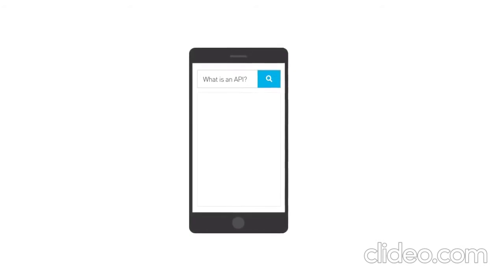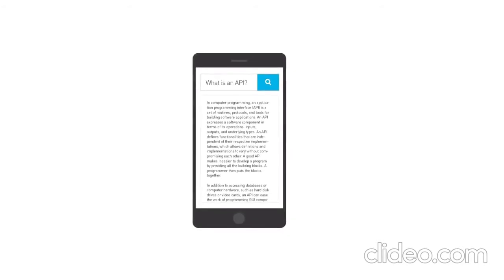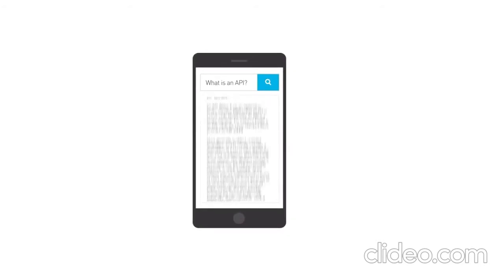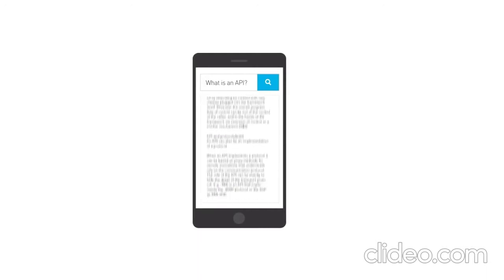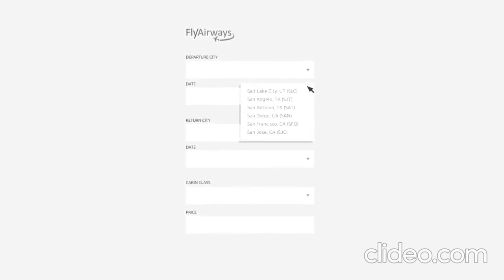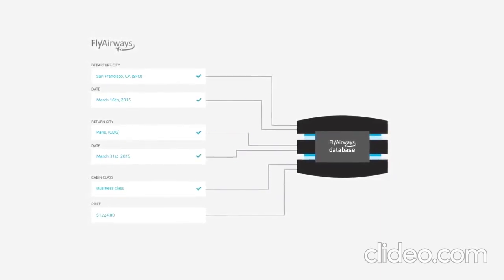What is an API?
Want to learn how to build your first API in less than 10 mins? Check here to get Idea how it works :

The textbook definition goes something like this :

An application programming interface (API) is a set of routines, protocols, and tools for building software applications. An API expresses a software component in terms of its operations, inputs, outputs, and underlying types. An API defines functionalities that are independent of their respective implementations, which allows definitions and implementations to vary without compromising each other. A good API makes it easier to develop a program by providing all the building blocks.

APIs often come in the form of a library that includes specifications for routines, data structures, object classes, and variables. In other cases, notably SOAP and REST services, an API is simply a specification of remote calls exposed to the API consumers.

An API specification can take many forms, including an International Standard, such as POSIX, vendor documentation, such as the Microsoft Windows API, or the libraries of a programming language, e.g., the Standard Template Library in C++ or the Java APIs.

An API differs from an application binary interface (ABI) in that an API is source code-based while an ABI is a binary interface. For instance POSIX is an API, while the Linux Standard Base provides an ABI”.

To speak plainly, an API is the messenger that runs and delivers your request to the provider you’re requesting it from, and then delivers the response back to you.

To give you a familiar example, think of an API as a waiter in a restaurant.

Imagine you’re sitting at the table with a menu of choices to order from, and the kitchen is the provider who will fulfill your order.

What’s missing is the critical link to communicate your order to the kitchen and deliver your food back to your table.

That’s where the waiter (or API) comes in. ”AHEM”

The waiter takes your order, delivers it to the kitchen, and then delivers the food (or response) back to you. (Hopefully without letting your order crash if designed correctly)

Now that we’ve whetted your appetite, let’s apply this to a real API example. In keeping with our theme, let’s book a flight to a culinary capital – Paris.

You’re probably familiar with the process of searching for airline flights online. Just like at a restaurant, you have a menu of options to choose from ( a dropdown menu in this case). You choose a departure city and date, a return city and date, cabin class, and other variables (like meal or seating, baggage or pet requests)

In order to book your flight, you interact with the airline’s website to access the airline’s database to see if any seats are available on those dates, and what the cost might be based on certain variables.

But, what if you are not using the airline’s website, which has direct access to the information? What if you are using online travel service that aggregates information from many different airlines? Just like a human interacts with the airline’s website to get that information, an application interacts with the airline’s API.

The API is the interface that, like your helpful waiter, runs and and delivers the data from that online travel service to the airline’s systems over the Internet.

It also then takes the airline’s response to your request and delivers right back to the online travel service .

And through each step of the process it facilitates that interaction between the travel service and the airline’s systems - from seat selection to payment and booking.

So now you can see that it’s APIs that make it possible for us all to use travel sites. They interface with with airlines’ APIs to gather information in order to present options back to us

The same goes for all interactions between applications, data and devices - they all have API’s that allow computers to operate them, and that's what ultimately creates connectivity.

API’s provide a standard way of accessing any application, data or device whether it is shopping from your phone, or accessing cloud applications at work.

So, whenever you think of an API, just think of it as your waiter running back and forth between applications, databases and devices to deliver data and create the connectivity that puts the world at our fingertips. And whenever you think of creating an API, think Billionaire Status.